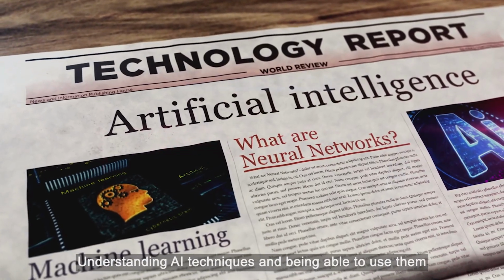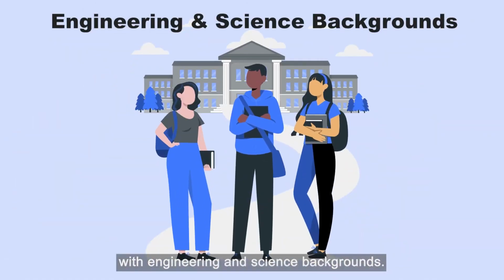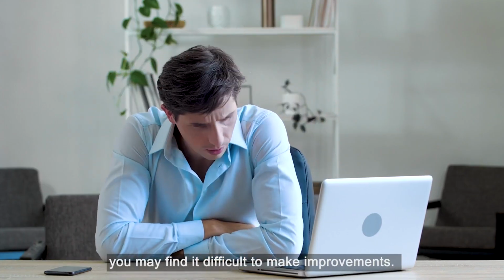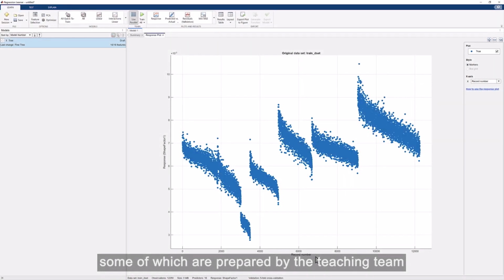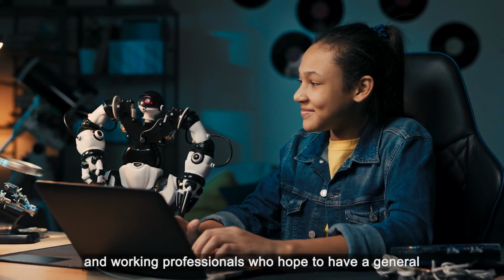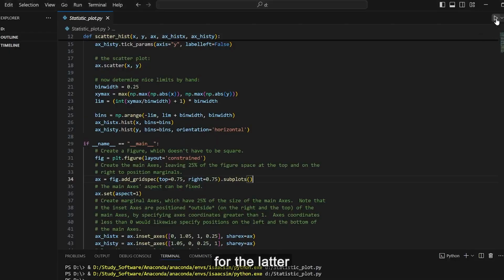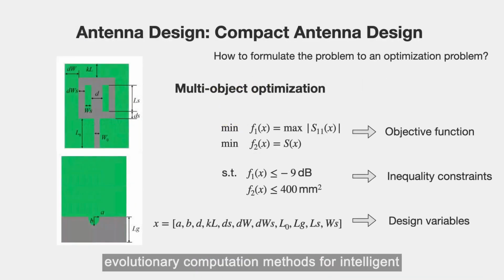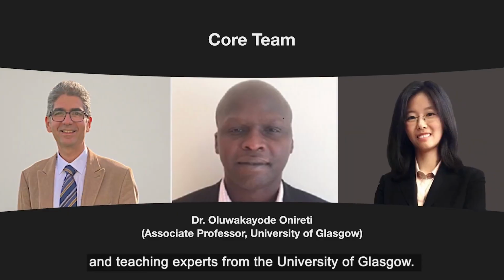001 - Welcome to the specialization